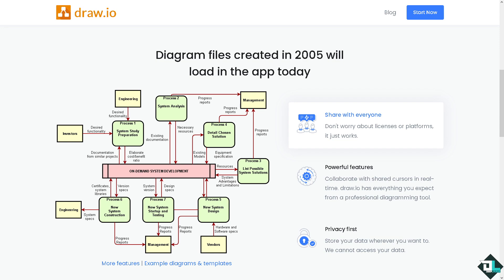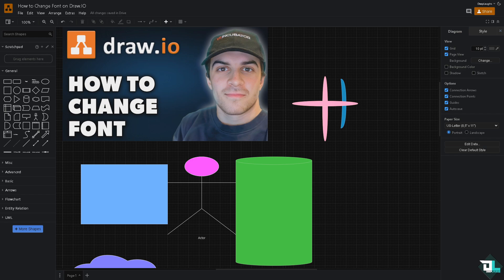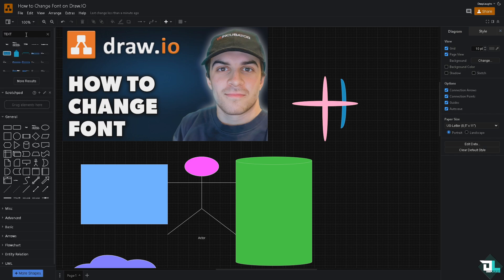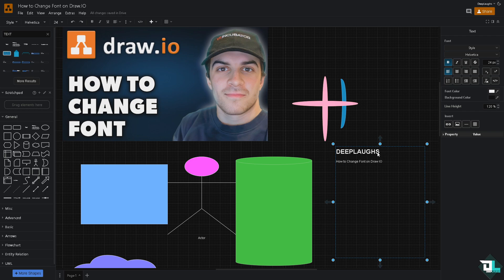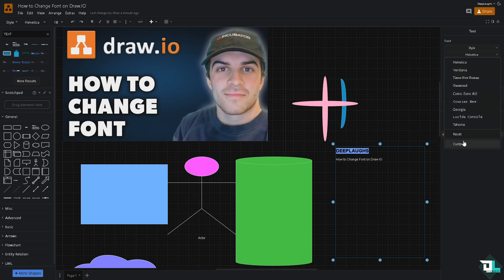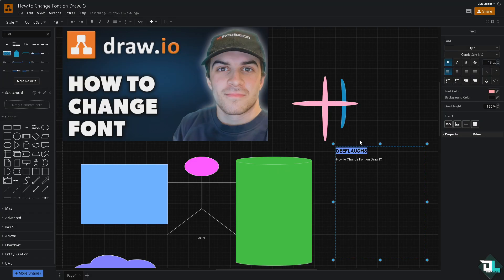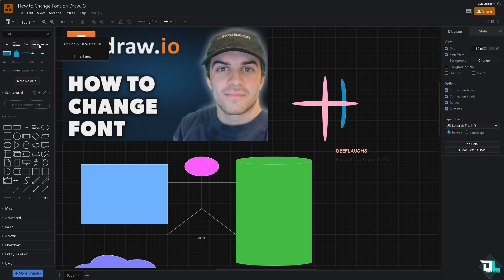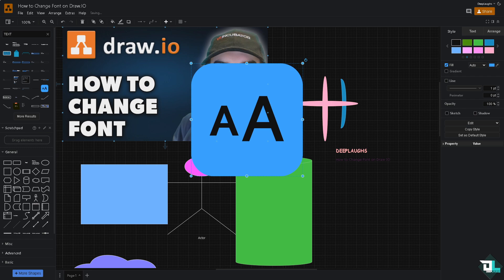How to Change Font in Draw.io (Full 2024 Guide)